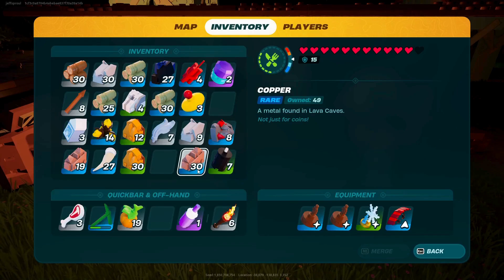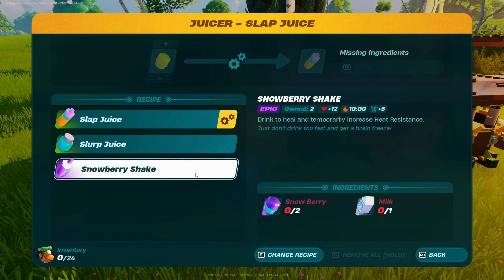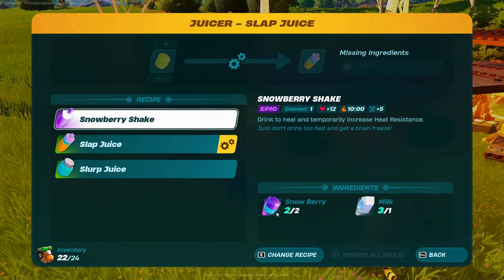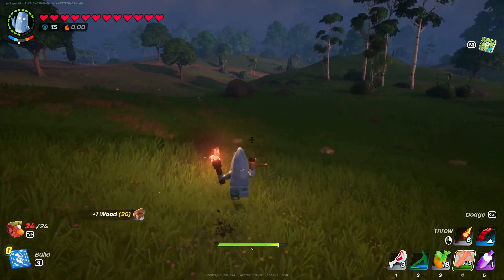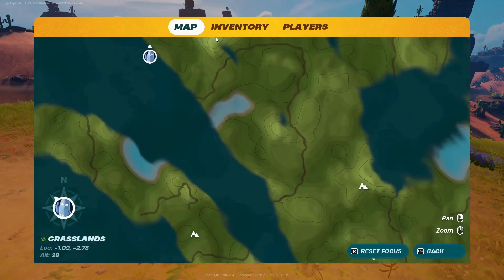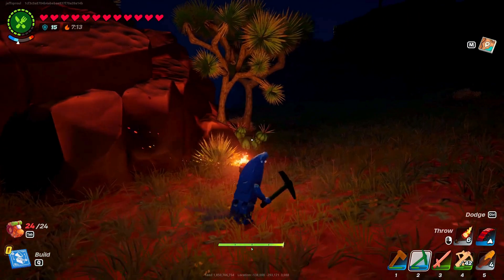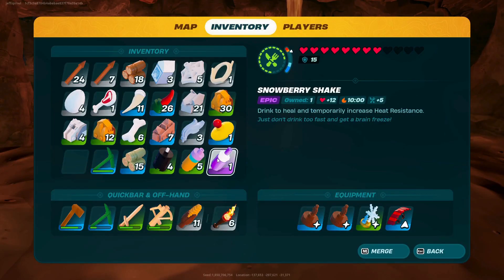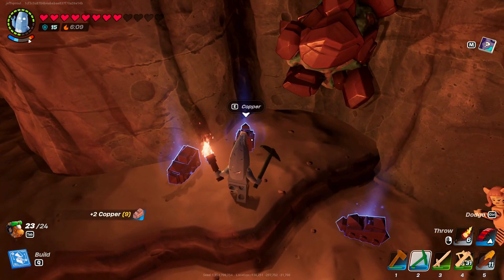How to find Copper in Lego Fortnite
This guide will show you how to get Copper in Lego Fortnite.

Copper is used for various crafting materials and upgrading your base and items in Lego Fortnite.

Finding Copper is crucial in Lego Fortnite if you want to progress in the game.